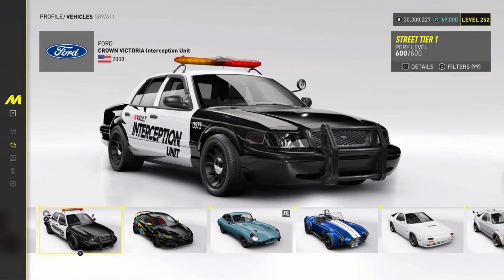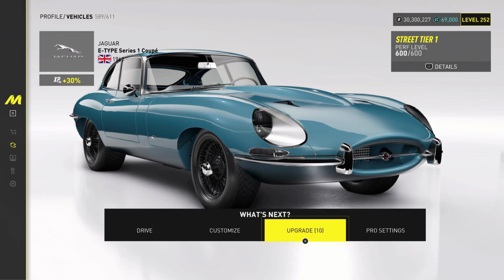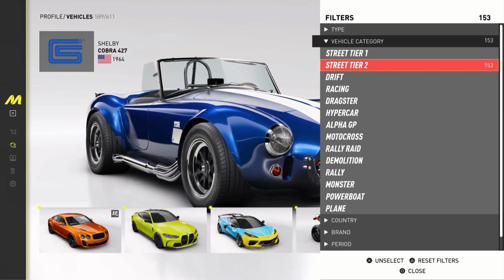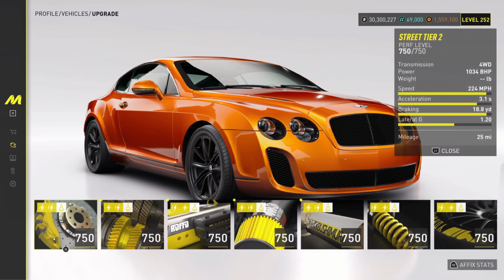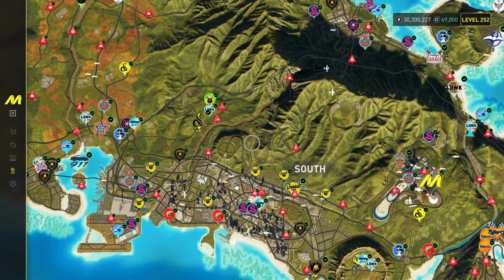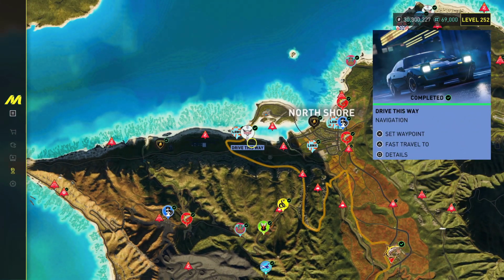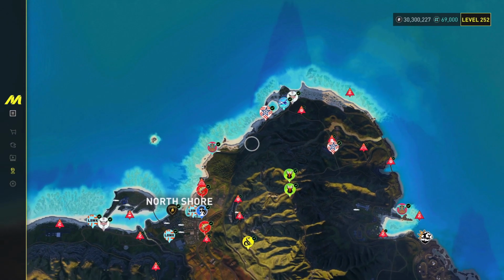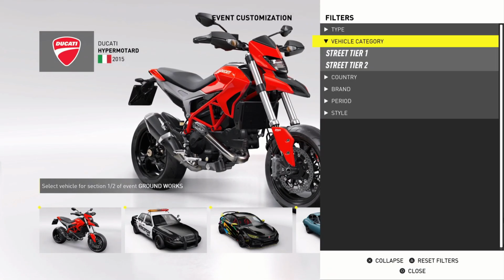Max OUT Street Tier 1 & Tier 2 FAST with this Method in The Crew Motorfest!! - Get Parts Quick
What’s up Everybody!! In this video I go over the best way to max out the Street Tier 1 & Tier 2 classes, there will be lots of different ways to max them out like playing all kinds of different events and pretty mixing them around!! I did find an event where you can actually pick the same car for the event twice which in return gives you double parts, without a loot digger you will get around 10-14 parts but with a loot digger equipped I got 24 parts… This event is definitely the most efficient one I found for maxing out these classes faster, let me know in the comments below if you have any questions!!